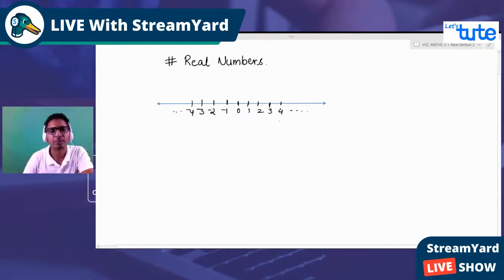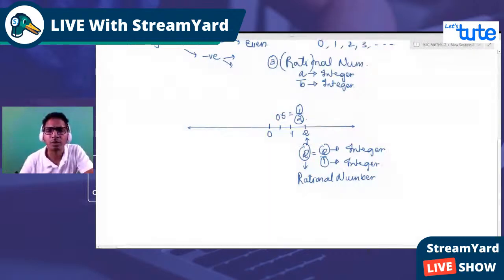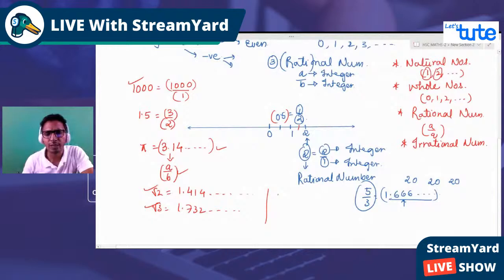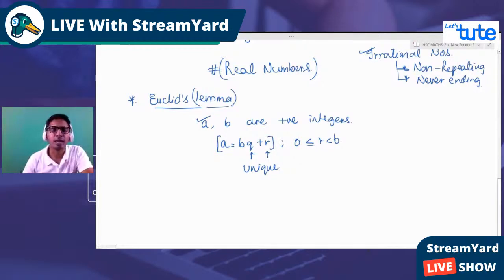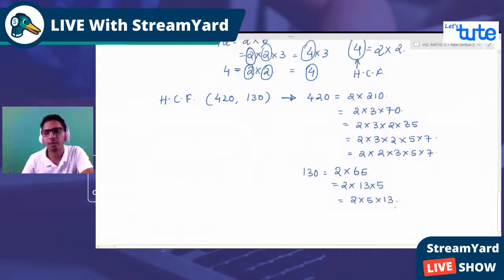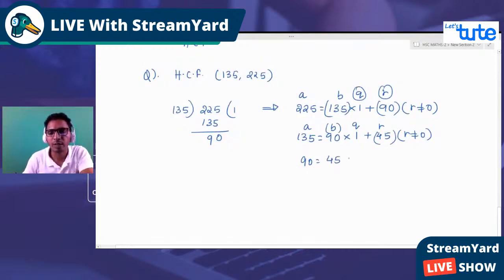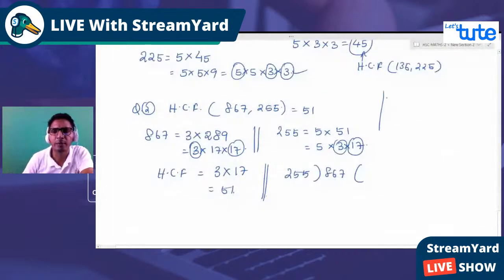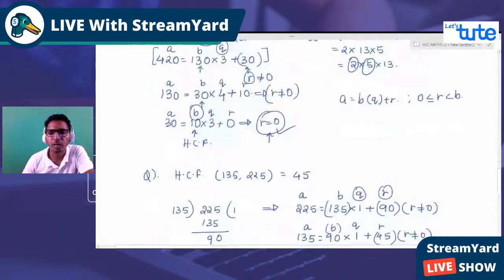Live Session on Introduction to Real Numbers by Keshava Sir | Letstute CBSE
Hello Friends,
    Checkout our Video on Live Session on Introduction to Real Numbers by Keshava Sir | Letstute CBSE

In this session you will learn detailed explanation on the following Topics:
1. Integers: An integer is a number that can be written without a fractional component. For example, 21, 4, 0, and −2048 are integers.
2. Whole Numbers: Counting number that starts with zero: 0,1, 2, 3,.
3. Prime Numbers: A number that is divisible only by itself and 1
4. Composite Numbers: A whole number that can be divided evenly by numbers other than 1 or itself.
5. Rational Numbers:  A rational number is any number that can be expressed as the quotient or fraction p/q of two integers
6. Irrational Numbers: If written in decimal notation, an irrational number would have an infinite number of digits to the right of the decimal point, without repetition.
7. Real Numbers: Combination of rational and irrational numbers